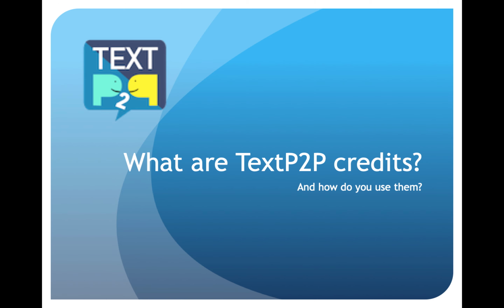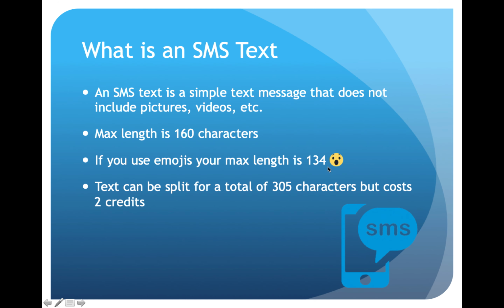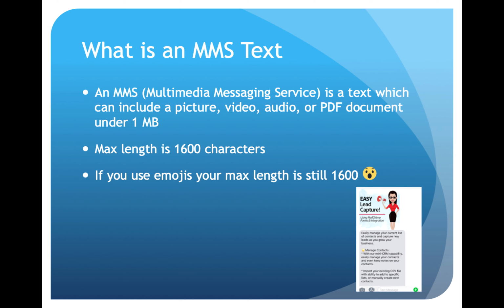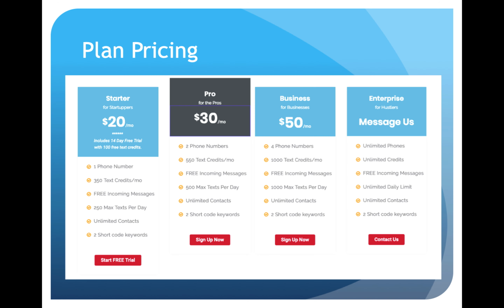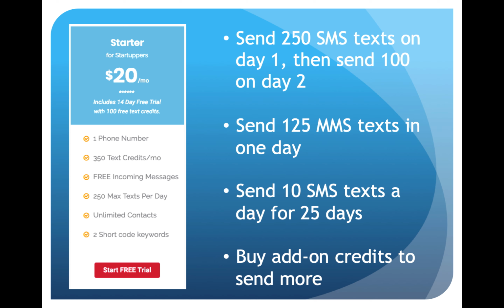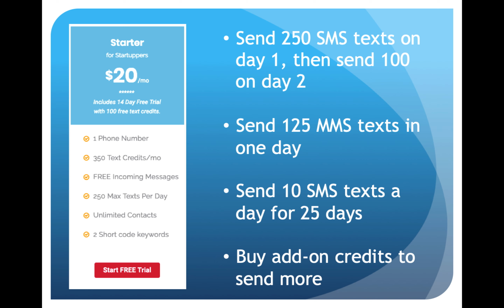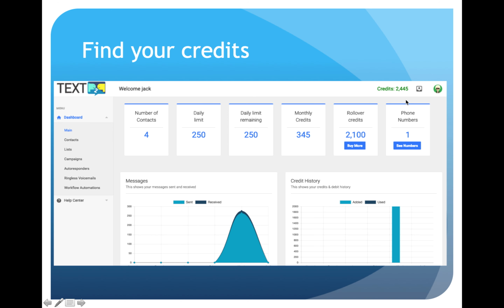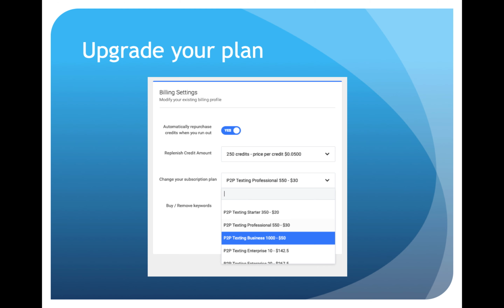TextP2P - How credits work